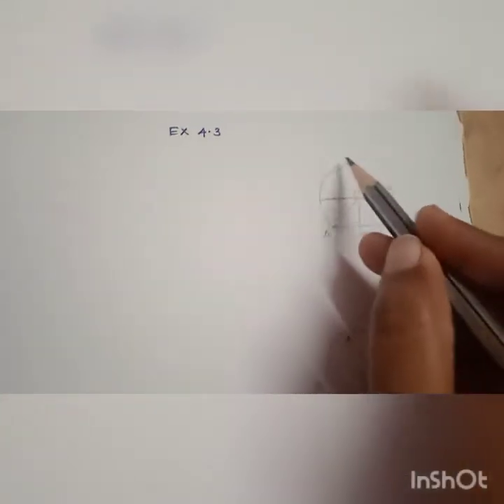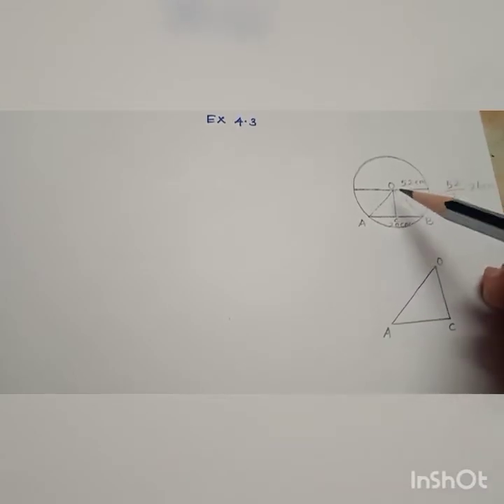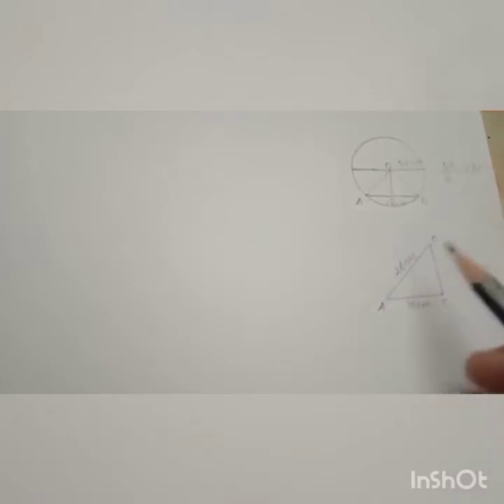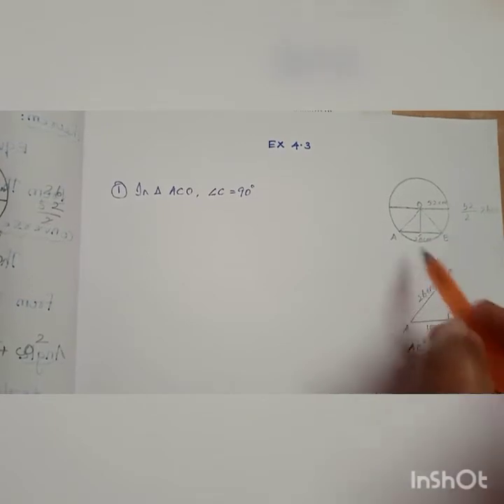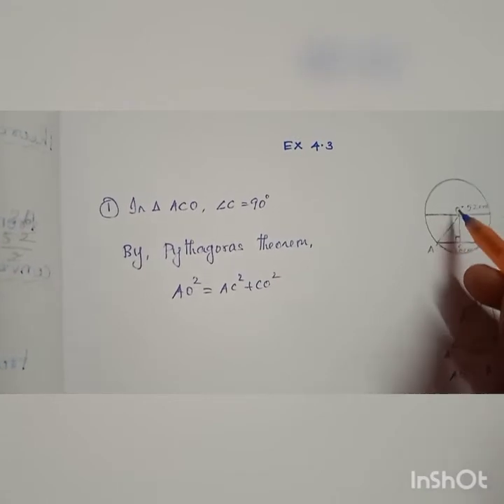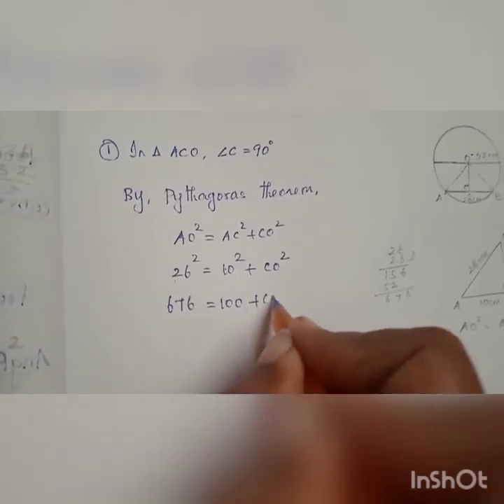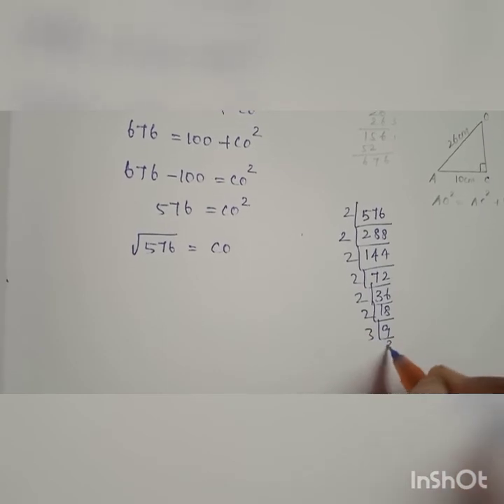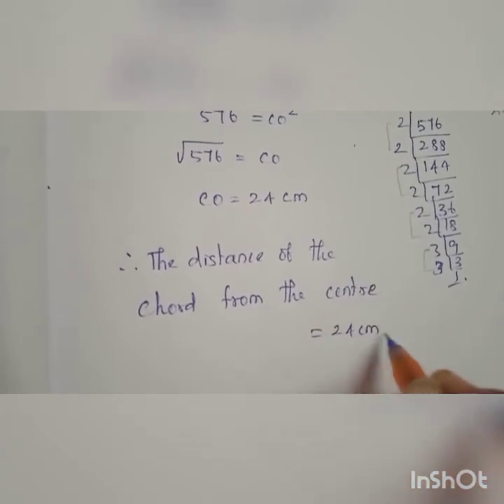9th Math Ex 4.3 - 1